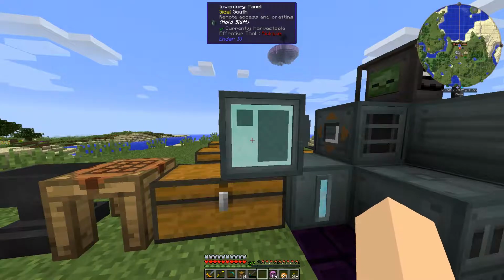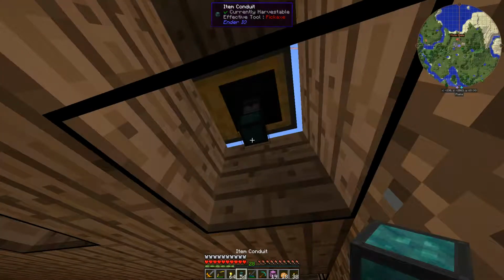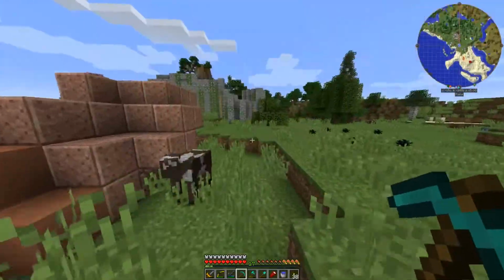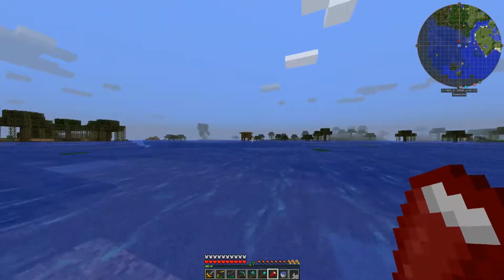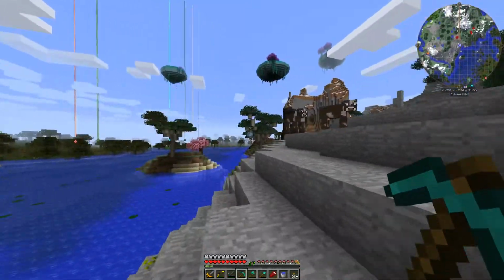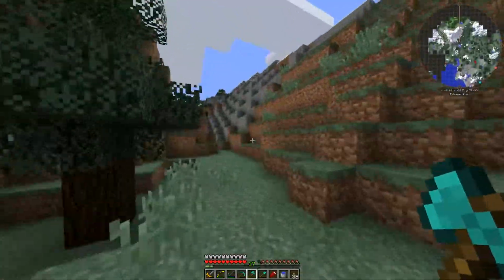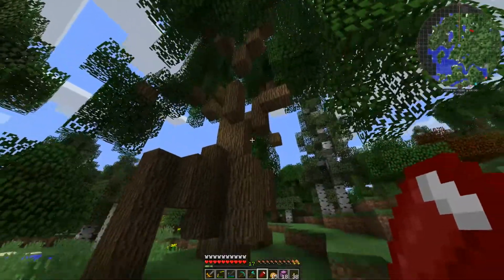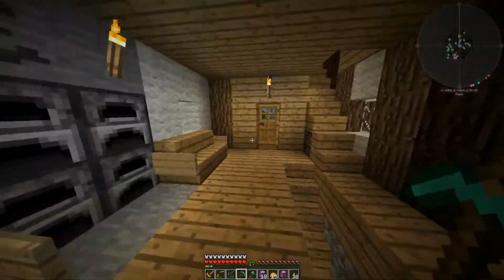Foolcraft Episode 13 - Waste Management